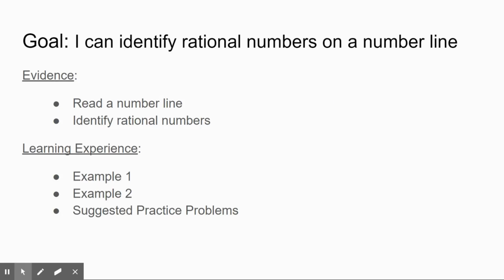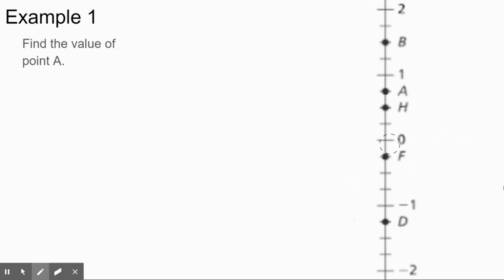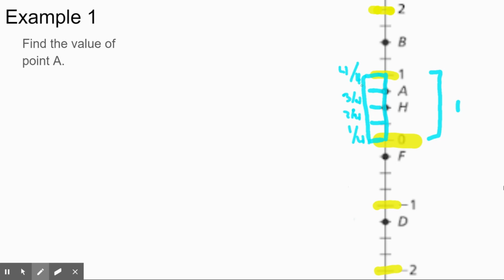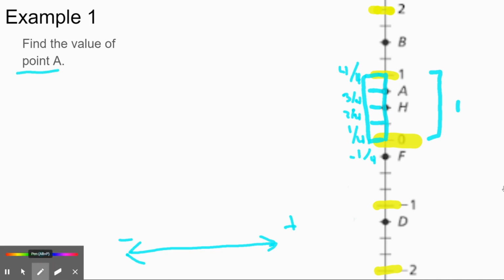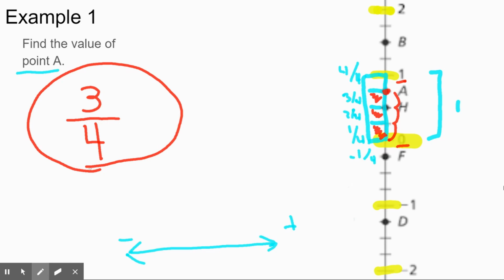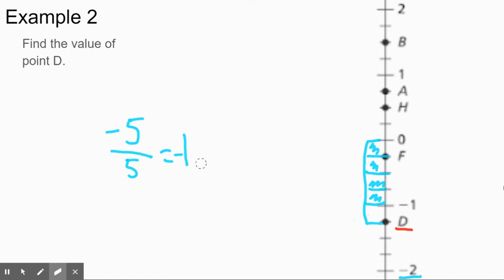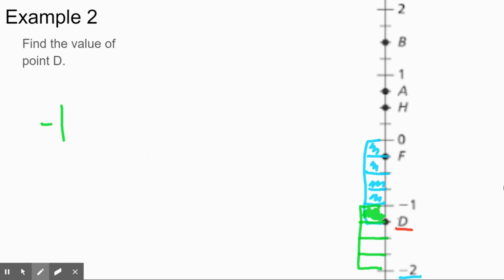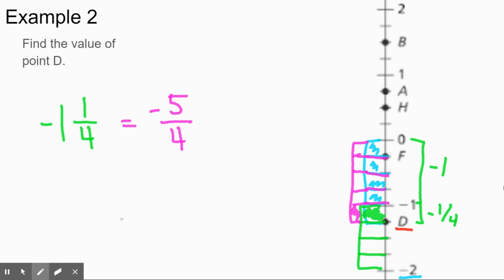Lesson 2.2.2 Finding Values on a Number Line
Same as the previous video, but this time you already have a point in a number line. How can you find it?